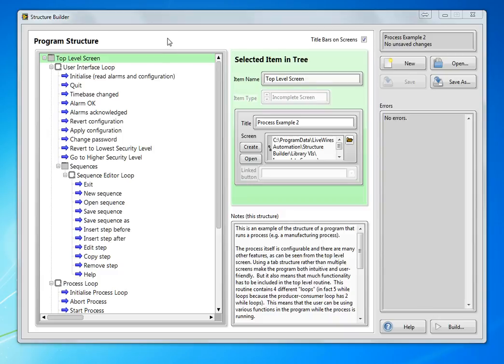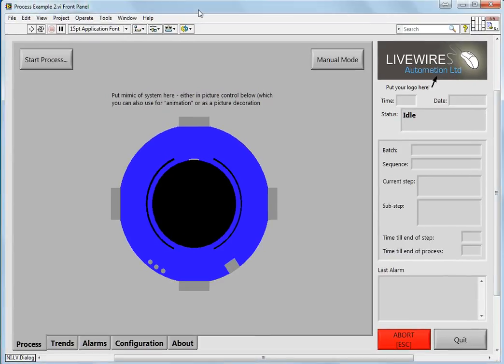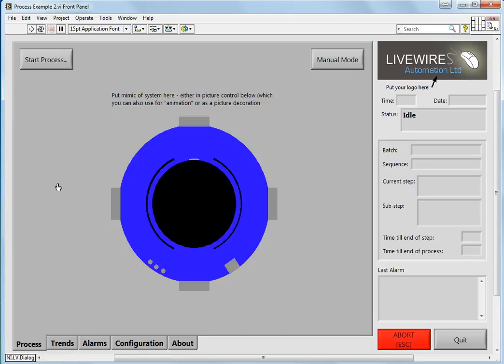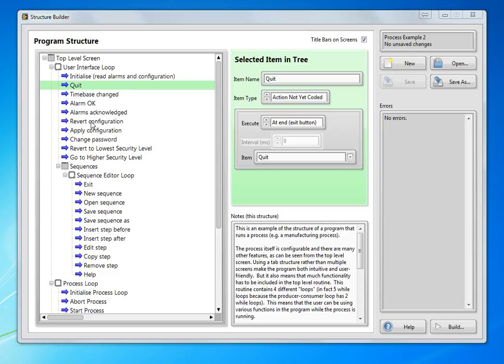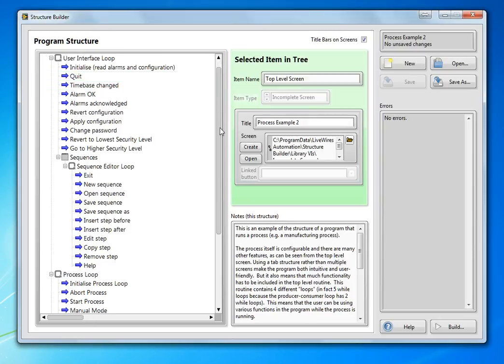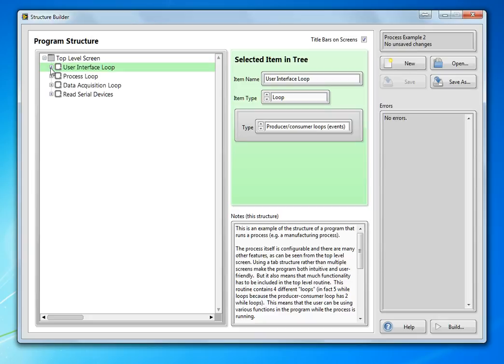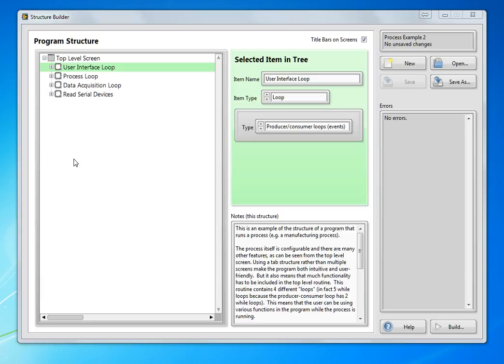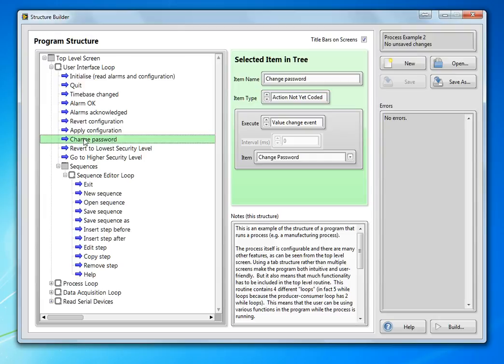Structure Builder, Video 4: Using Multiple Loops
An explanation of how to work with multiple loops in the Structure Builder toolkit for LabVIEW, from LiveWires Automation Ltd. (4th of 5 videos.)